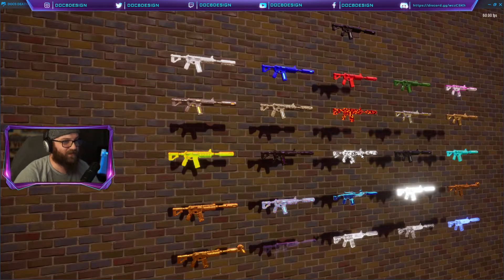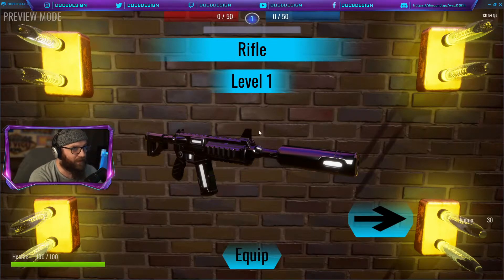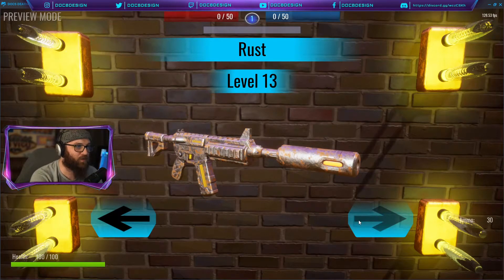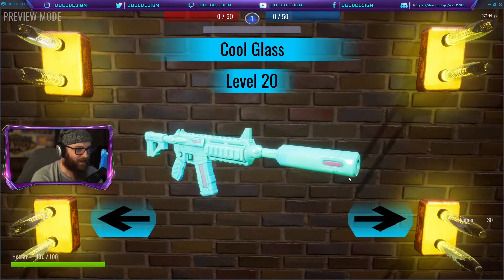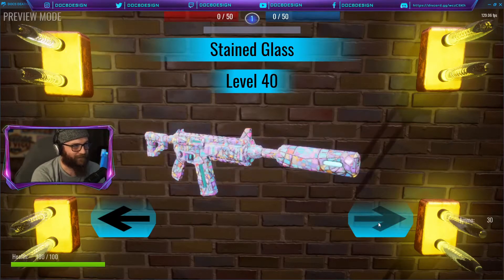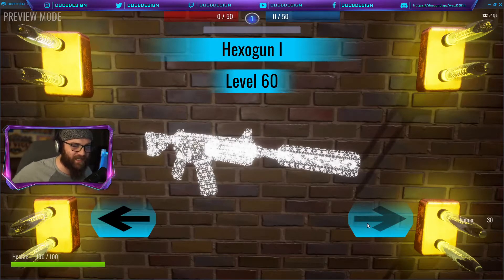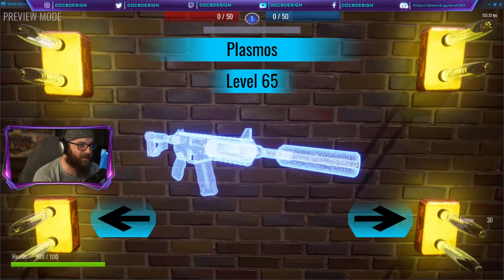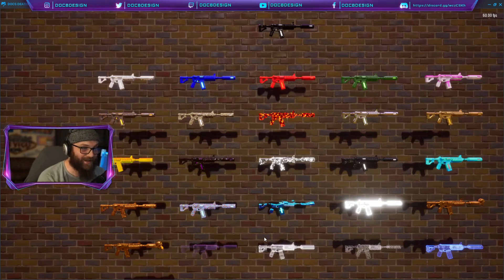Indie Game Devlog #6 - Custom Weapon Skins in Core!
In our 6th devlog (and first one back in the new year) I will be taking you all through the new weapon skins that will be added to the upcoming game update for 'Docs Deathmatch.  These weapon skins will be unlockable by any player who levels up playing the game, and they are truly just the beginning of our weapons and skins in our first game.

In this video I'll walk you through every single one of the first 25 gun skins that will be releasing in this week's update so you can decide which is your favorite, AND which ones should come next!

Support the creation of my games and art, gain early access play capabilities and MORE